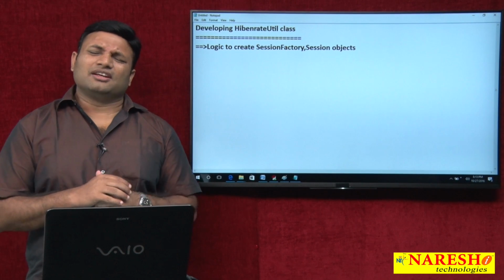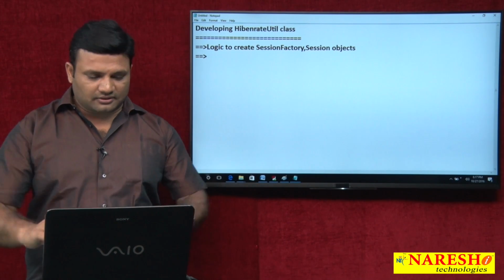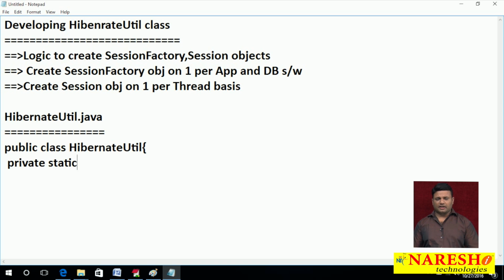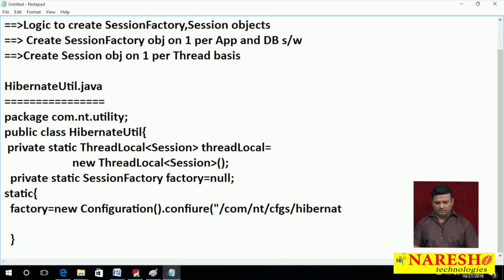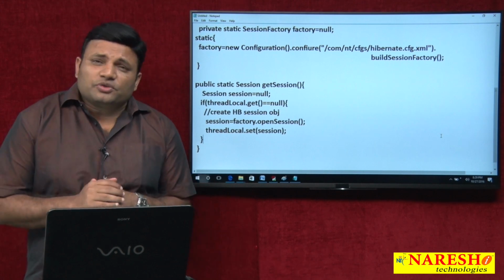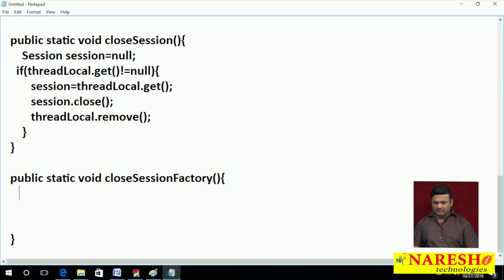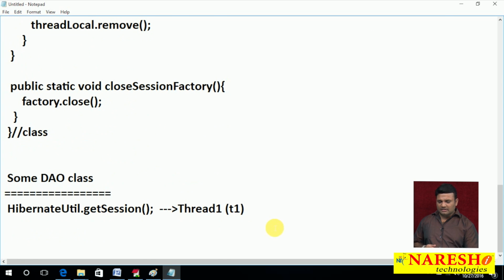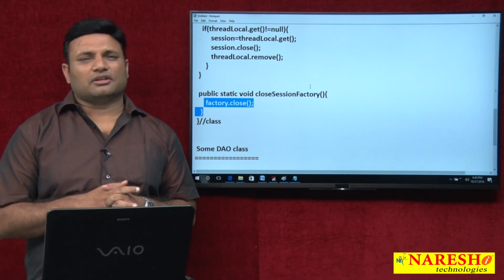Developing HibernateUtil class | Hibernate Tutorial | Mr. Nataraj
💡 Also Watch